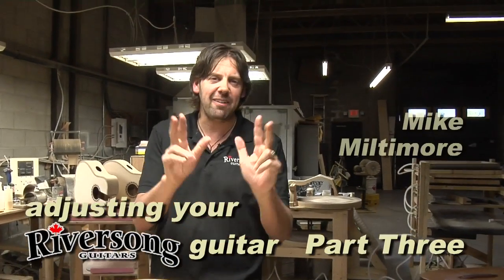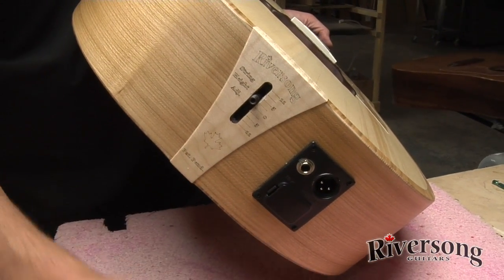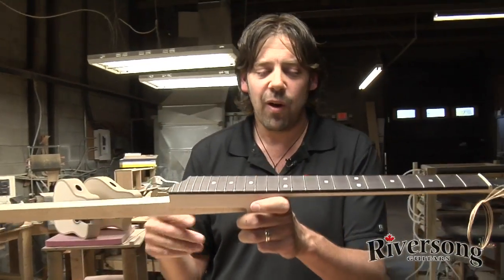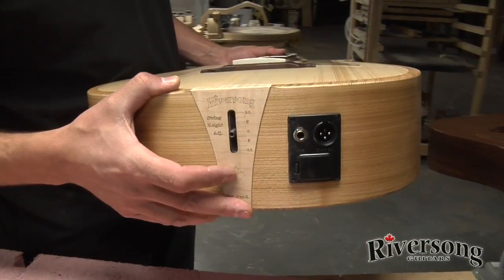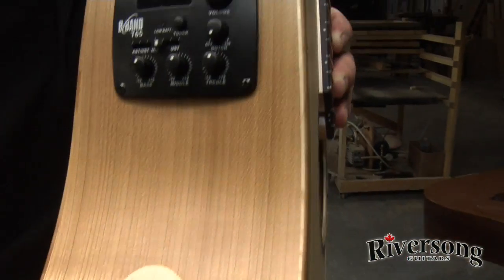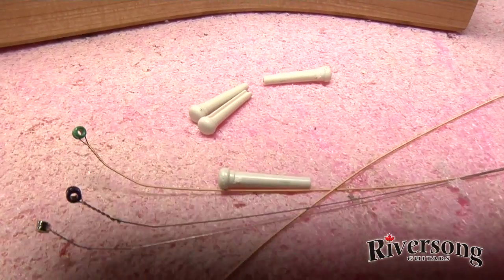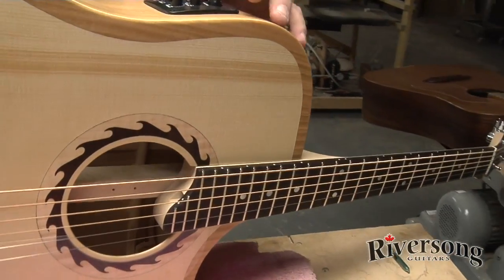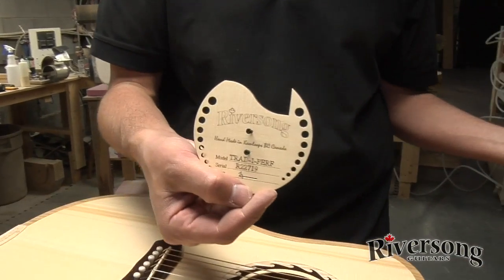Guitar Tech Adjusting Riversong Part 3of 3 (Re-Assembly)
This video Mike Miltimore takes you through the steps to assembling and adjusting your Riversong for proper internal strut length, neck angle and Intonation.